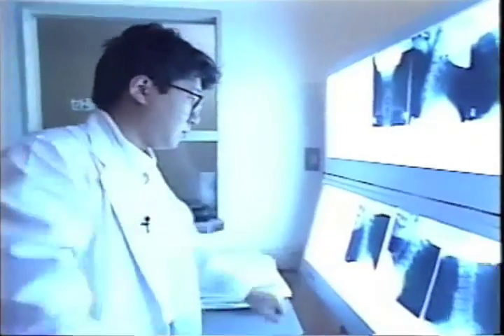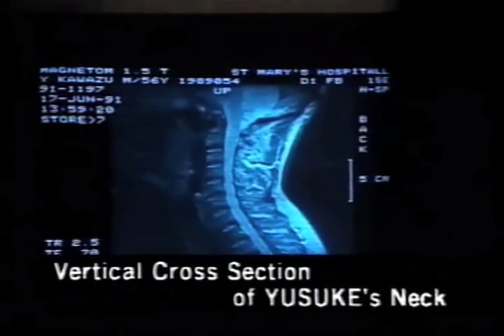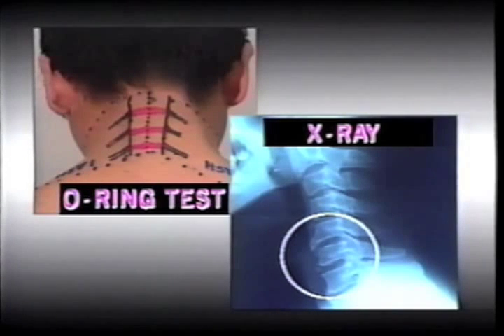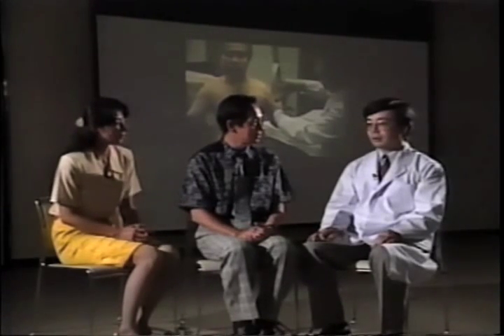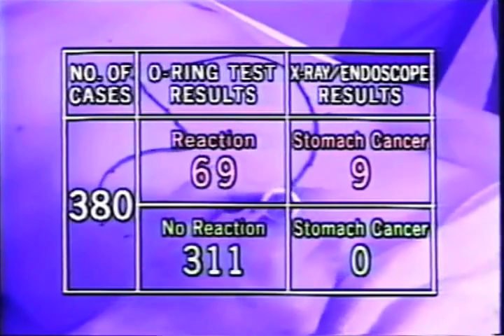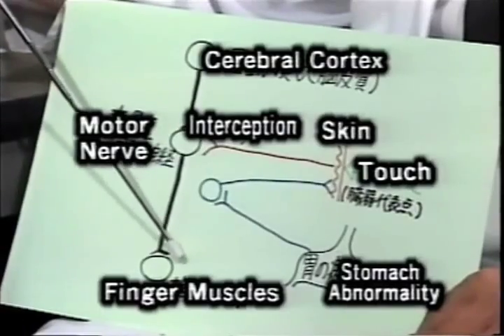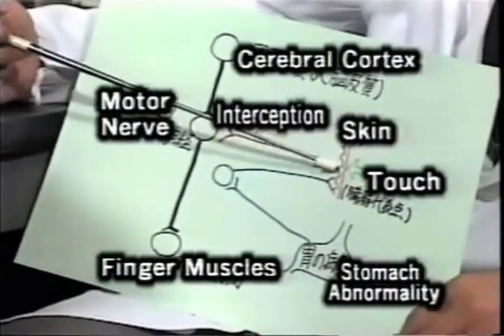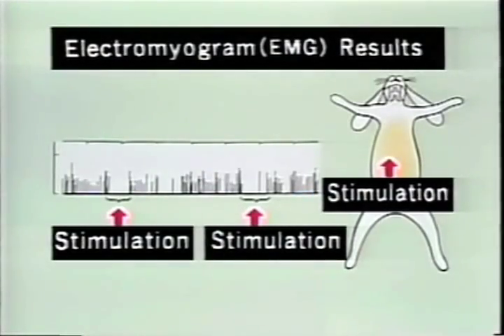BDORT Japanese Documentary part 4.m4v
BDORT (Bi-Digital O-Ring Test) is a simple, noninvasive early medical diagnostic method that can also be used therapeutically. It was discovered by Professor Yoshiaki Omura, M.D., Sc.D., who received a U.S. Patent for his invention in 1993.

BDORT has been researched extensively and used widely in Japan as this documentary shows.

Professor Omura teaches his method of medical diagnosis and therapy to physicians, dentists and other interested parties regularly in New York and California. Visit bdort.org.